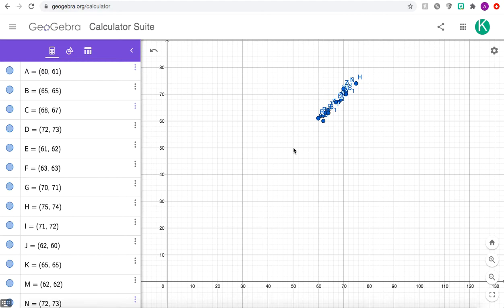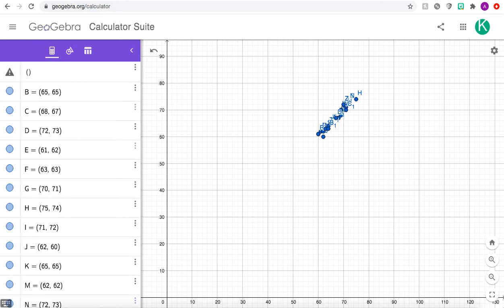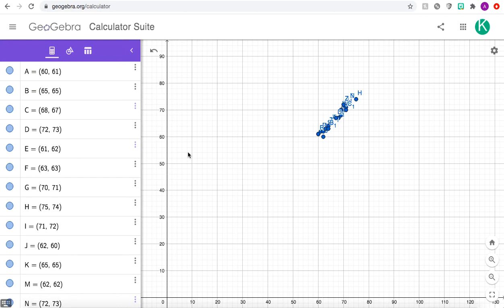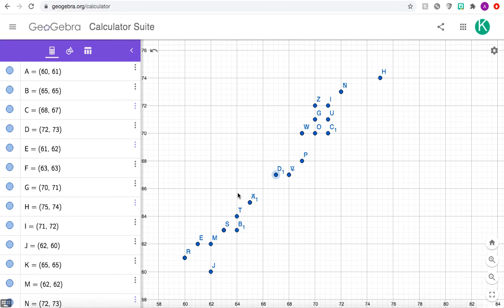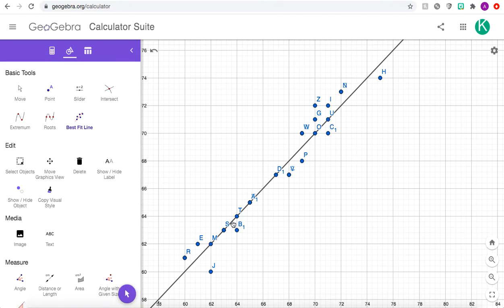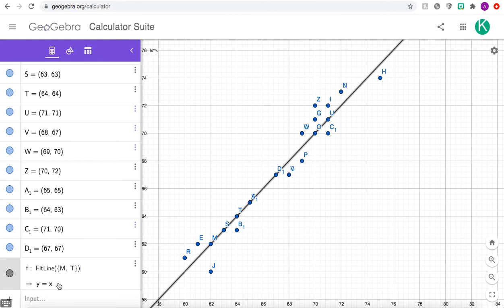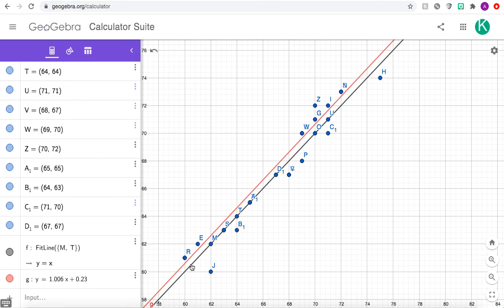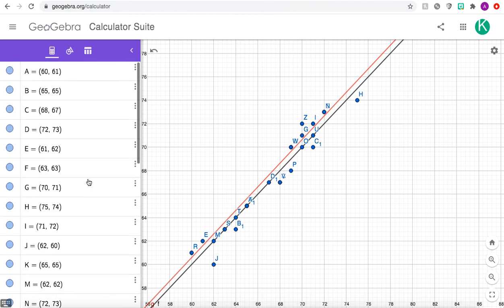Calculus Section P.4 Example 1 Video (Line of Best Fit)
This is a video about how to use Geogebra to enter a set of data and create a line of best fit for that data set.